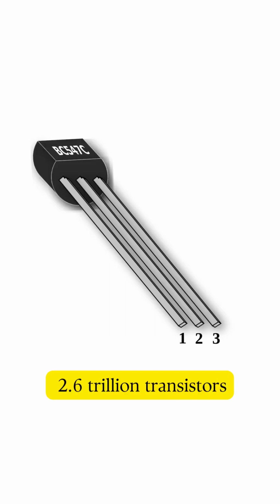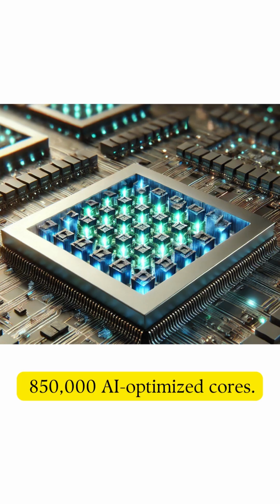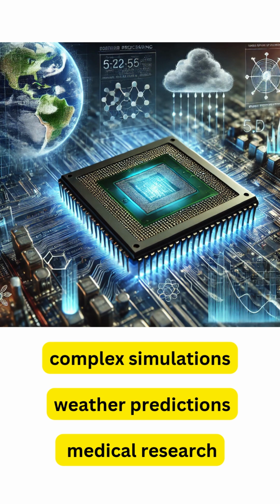The World’s Biggest Computer Chip Explained in 1 Minute!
Technological Inventions #2 In this video, we break down the world’s biggest computer chip in just 60 seconds! Learn how this groundbreaking technology works and why it’s making waves in the world of computing. Get a quick, easy-to-understand explanation of the chip’s significance and impact on the tech industry.

Image Credits : ChatGPT